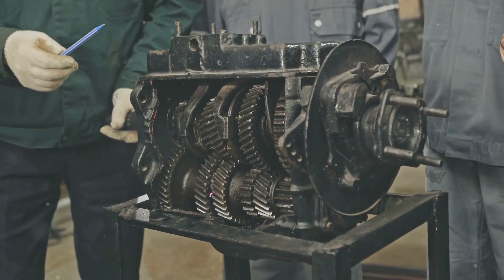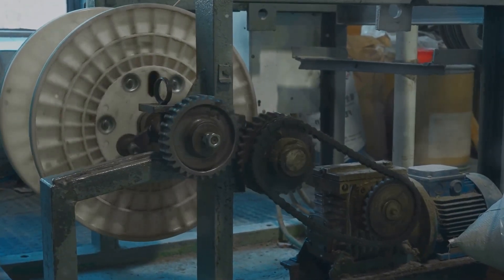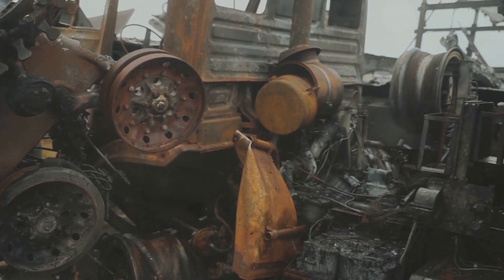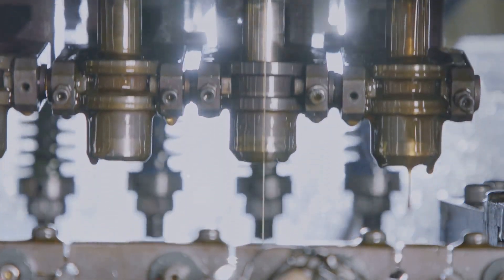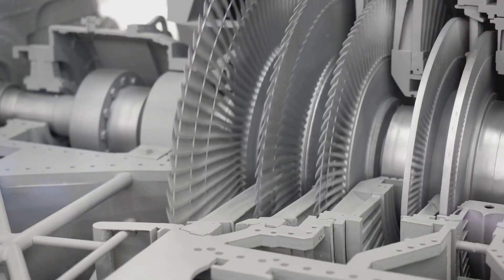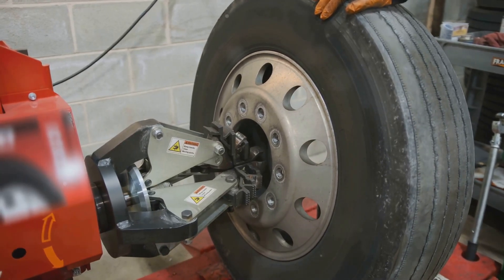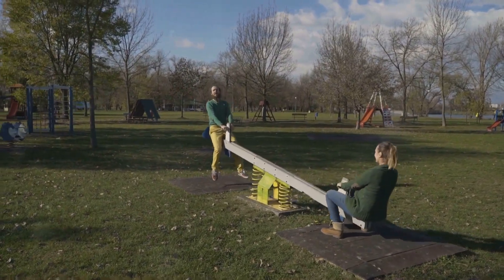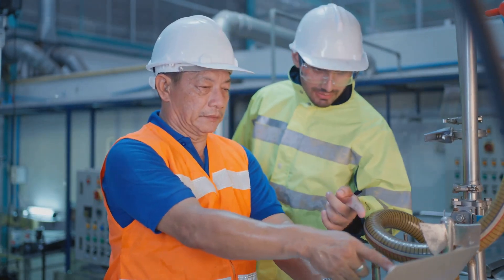Understanding Vibration in Mechanical Systems: Bearings, Motors, and Shafts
Vibration is a key indicator of equipment health. Understanding it’s impact is imperative in prolonging the useful life of a machine, motor, pump, shaft, bearing, and other essential components. We review from the basics to more advanced topics in vibration analysis.